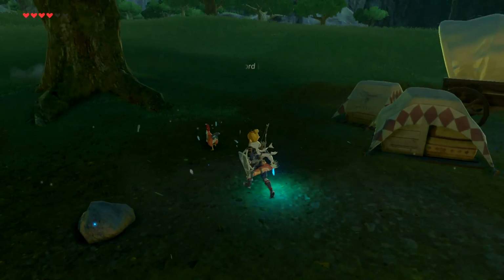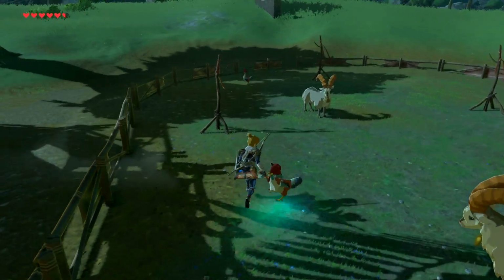13 Things You Didn't Know You Could Do in The Legend of Zelda: Breath of the Wild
Breath of the Wild on the Switch and Wii U has so much to do in it, but there's even more than you think. Alex has uncovered 13 things that chances are you didn't know you could do in this crazy Zelda game. All right, one of them doesn't count because it didn't work.